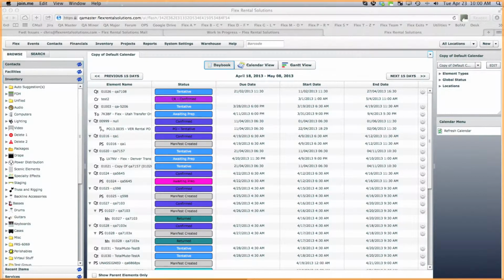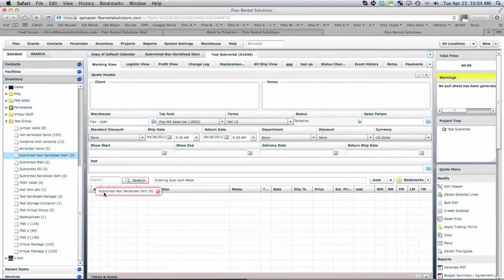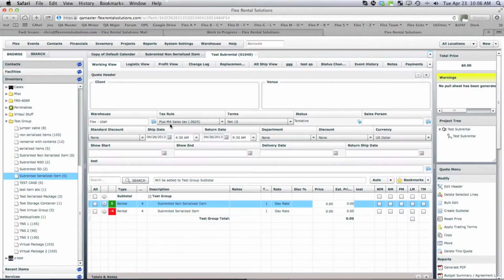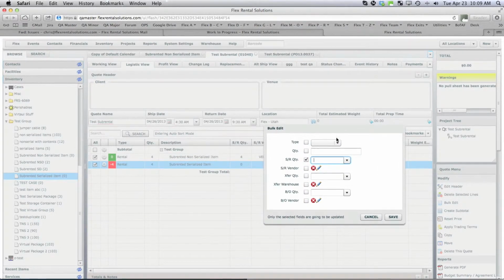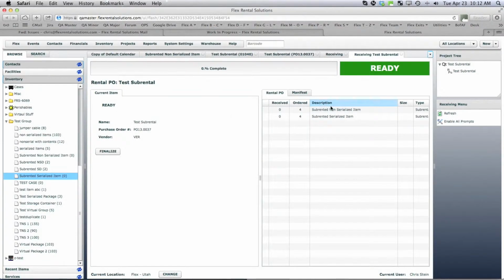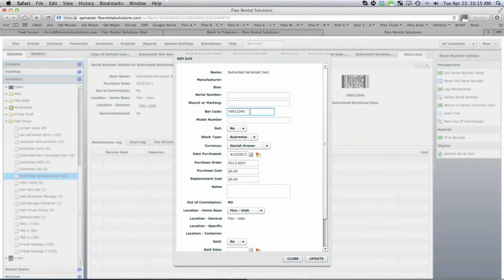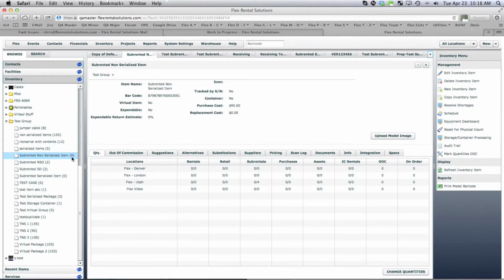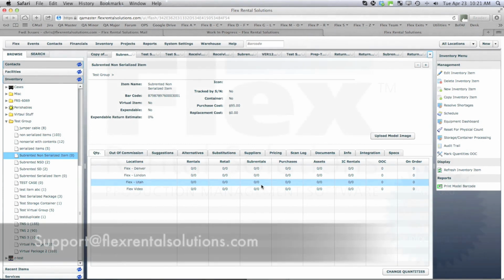Flex Rental Solutions Subrental Process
Walk through of generating rental PO's, receiving sub rentals and returning them.